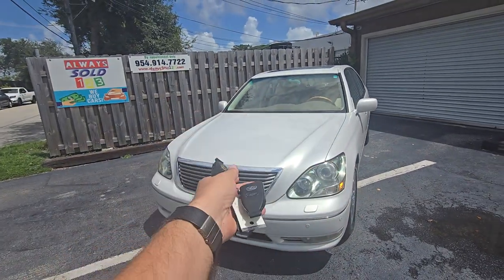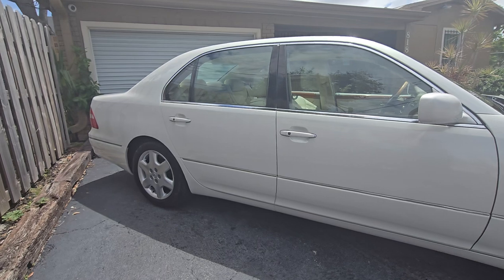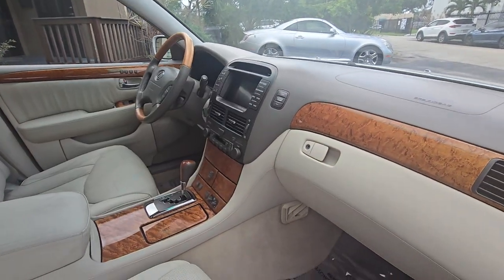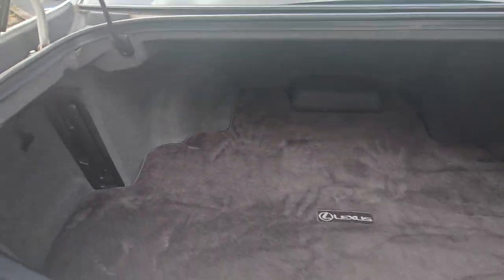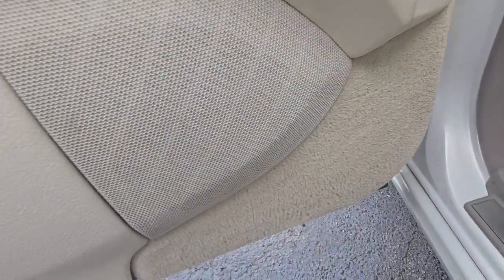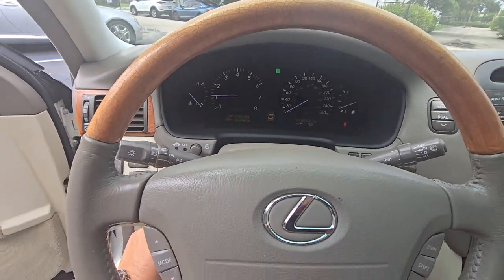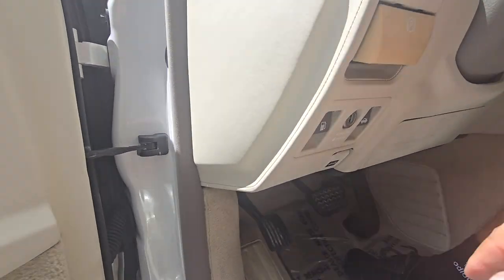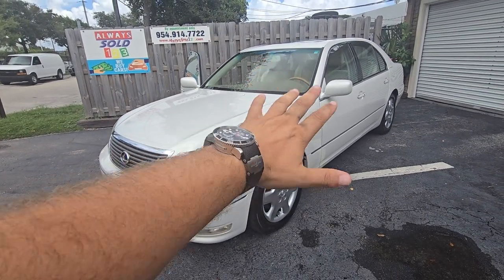2005 LEXUS LS430 WITH 127k Miles - NO RUST, CLEAN & LOADED!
Discover this amazing 2005 Lexus LS430 with 200,000 kilometers (around 127,000 miles)! This luxury sedan is in excellent condition, with no rust and a spotless dashboard. It’s loaded with extra keys, and the air conditioning is ice cold, making it the perfect ride for any weather. Whether you're a car enthusiast or in the market for a reliable luxury vehicle, this LS430 has everything you need and more. Don’t miss out on this well-maintained, classic Lexus!